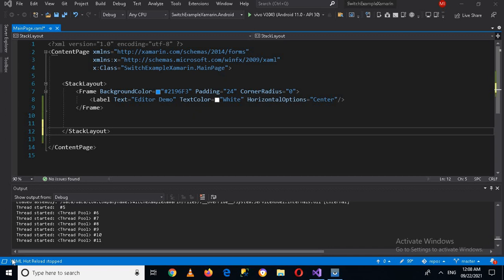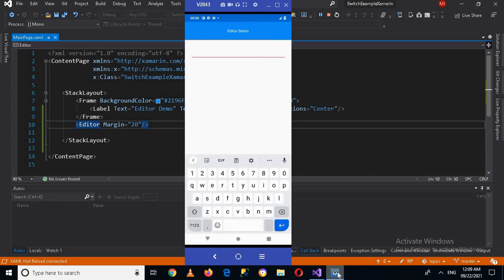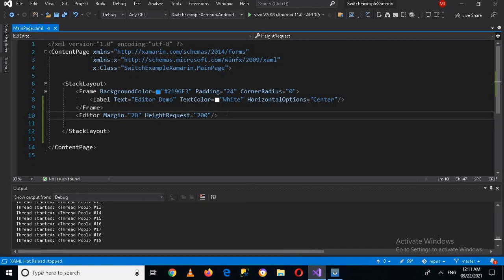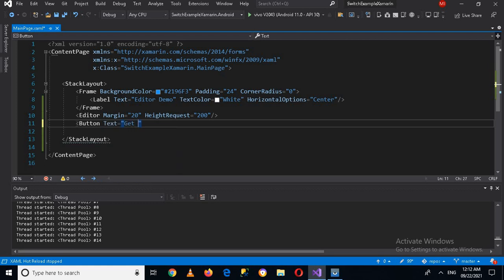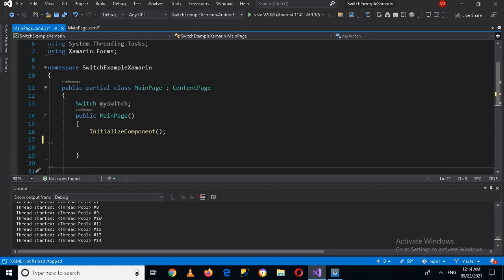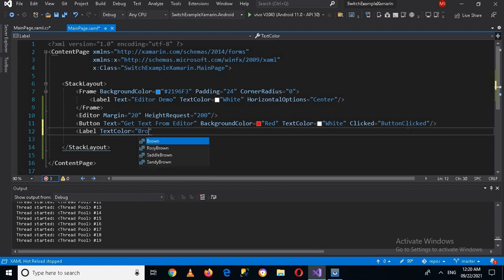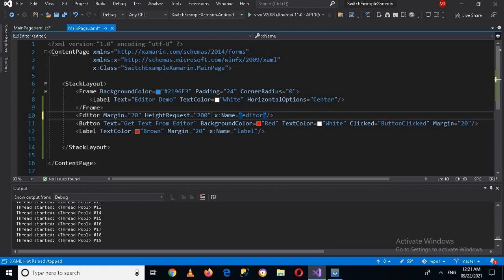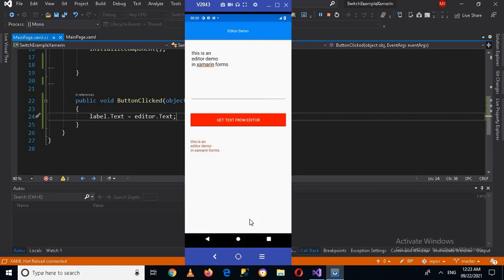Editor in Xamarin forms | How to use Editor Control Xamarin Forms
Xamarin.Forms Editor
The Editor, like other text-presenting views, exposes the Text property. This property can be used to set and read the text presented by the Editor. The following example demonstrates setting the Text property in XAML.
The Editor can be set to show placeholder text when it is not storing user input. This is accomplished by setting the Placeholder property to a string, and is often used to indicate the type of content that is appropriate for the Editor. In addition, the placeholder text color can be controlled by setting the PlaceholderColor property to a Color.Xamarin.Forms Editor TutorialBefore attempting this tutorial, you should have successfully completed the:    Build your first Xamarin.Forms app quickstart.    StackLayout tutorial.In this tutorial, you learn how to:    Create a Xamarin.Forms Editor in XAML.    Respond to the text in the Editor changing.    Customize the behavior of the Editor.You will use Visual Studio 2019, or Visual Studio for Mac, to create a simple application that demonstrates how to customize the behavior of an Editor.Check my apps on play store:

Xamarin.Forms Editor Visual Studio Community 2019,A Guide to Adding Image Editor to Xamarin.Forms Applications,Editor control in xamarin forms.